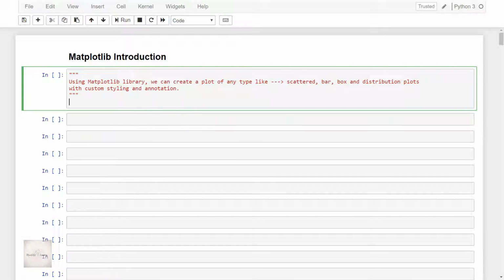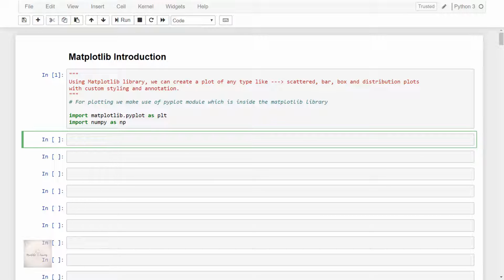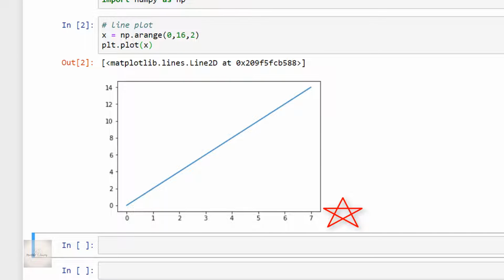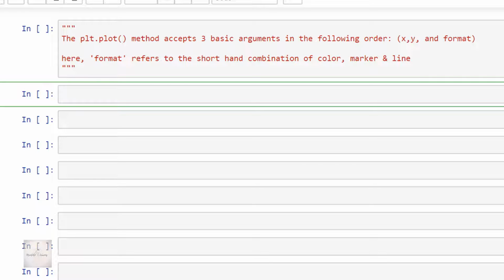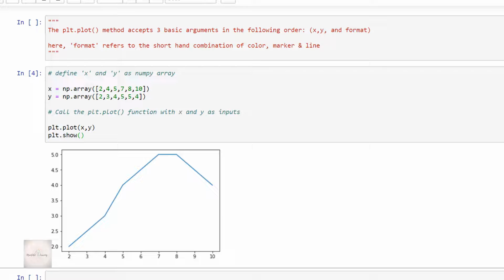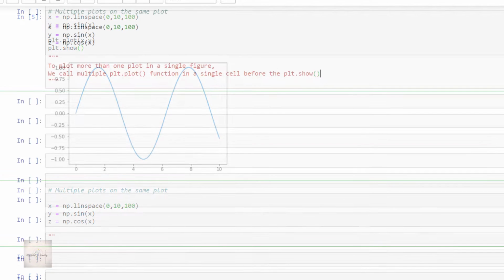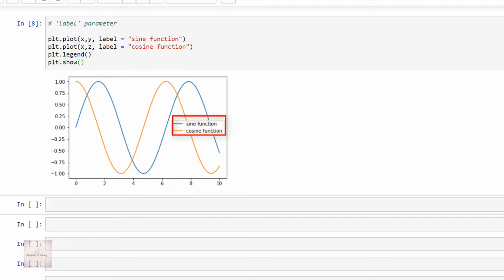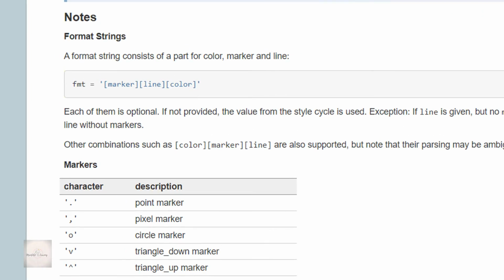Matplotlib Visualization Crash Course - Part 1 - Data Science Machine Learning and Deep Learning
Hey this is the Video series of Matplotlib Visualization